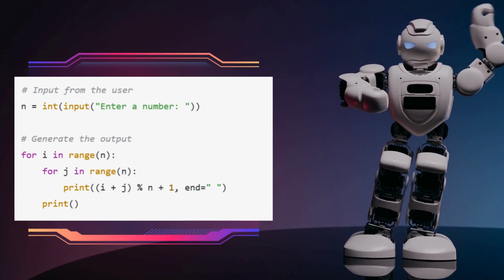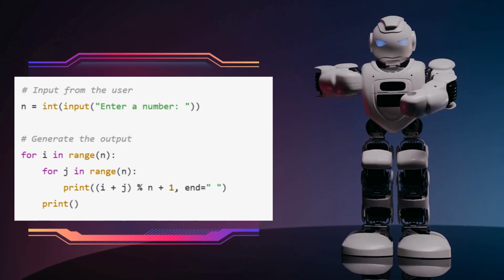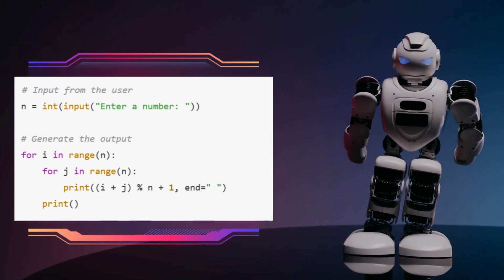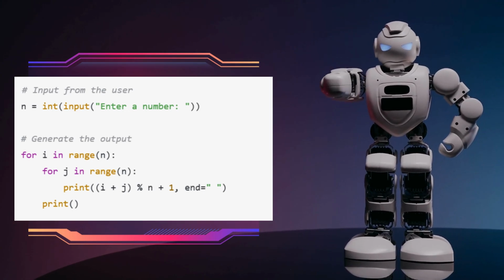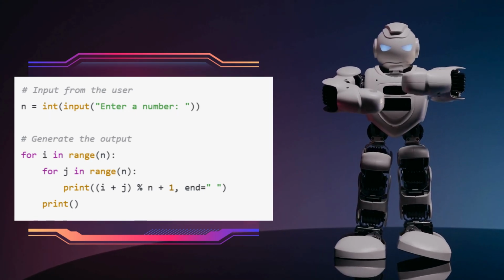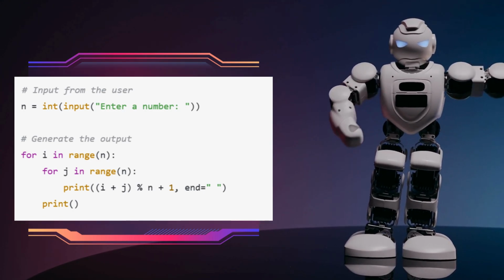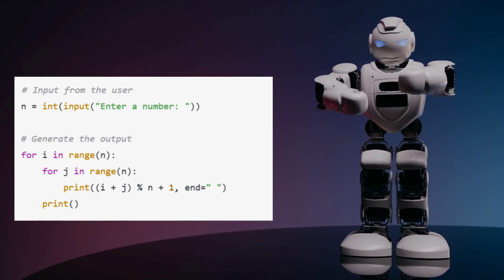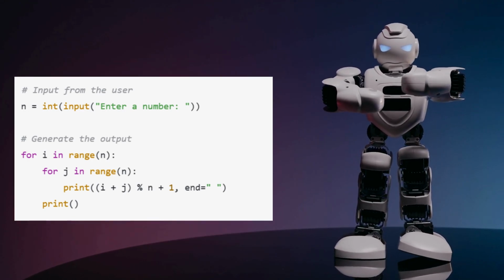Zoho Pattern Program - Set 1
In this Video , We have given the solution for the Pattern Program.

Write a python program for the input is 5 and output is below pattern.

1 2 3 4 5
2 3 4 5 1
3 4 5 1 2
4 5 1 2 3
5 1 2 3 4

This question is asked by the Zoho and We will post the similar pattern programs for our upcoming videos.

Our Objective is to motivate the young ones into this IT Industry very easily by learning the basic concepts clearly.